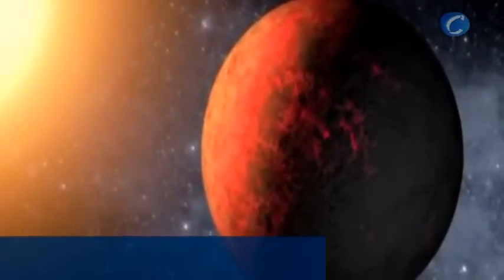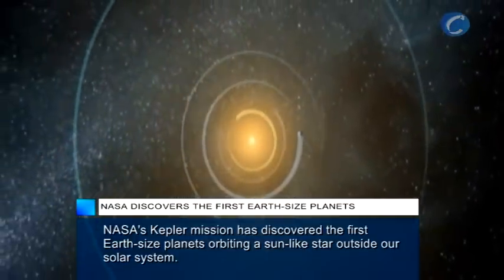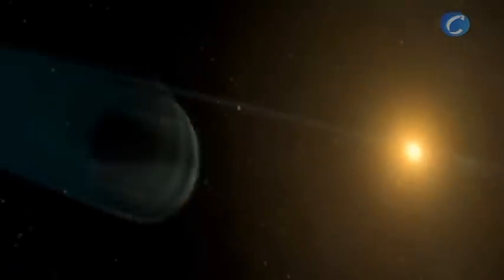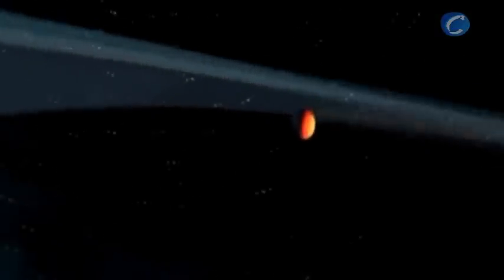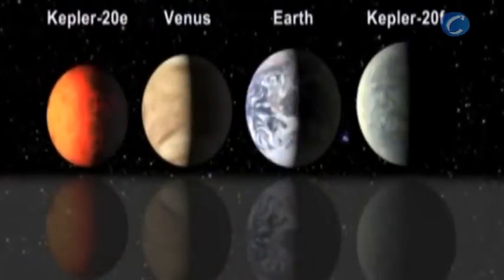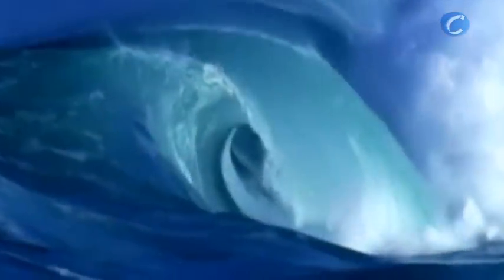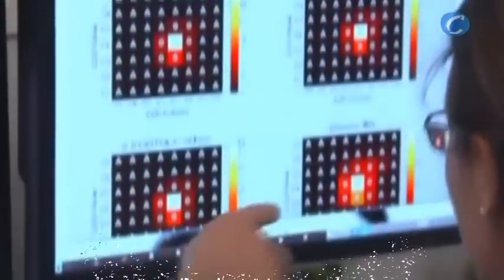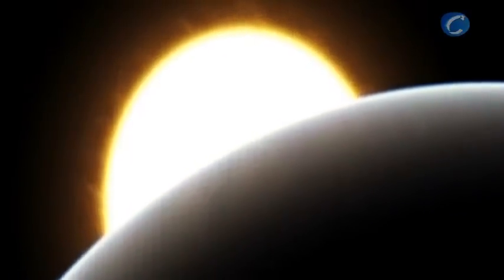Nasa discovers the first Earth-size planets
December 21, 2011 - (CERES TV News Center) ---

NASA's Kepler mission has discovered the first Earth-size planets orbiting a sun-like star outside our solar system.